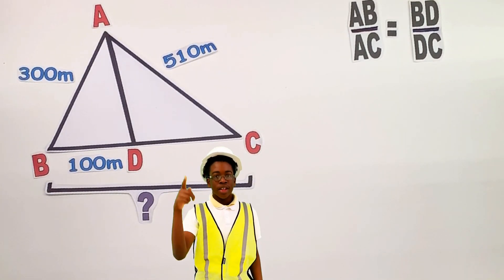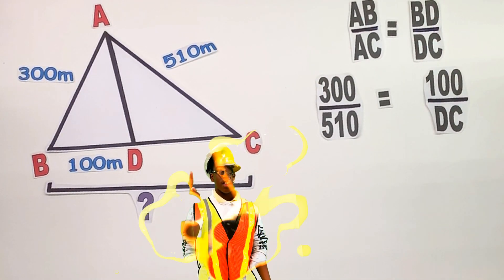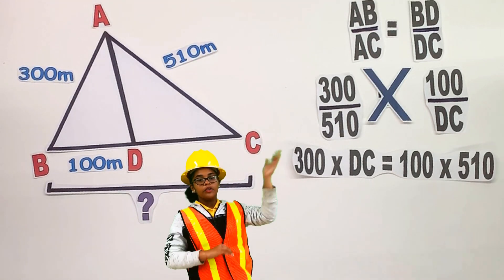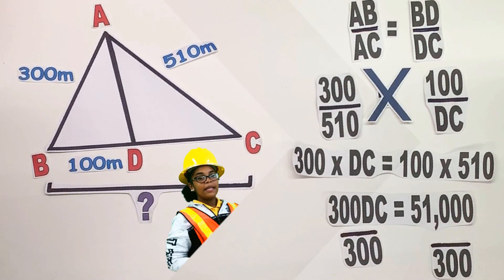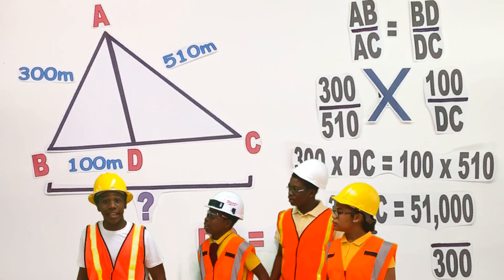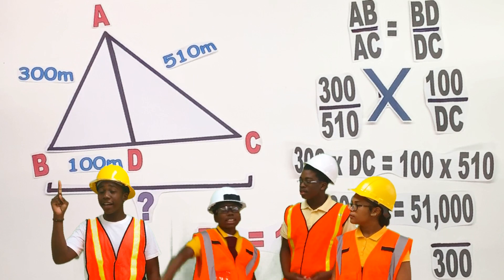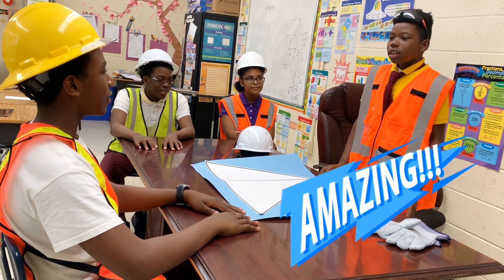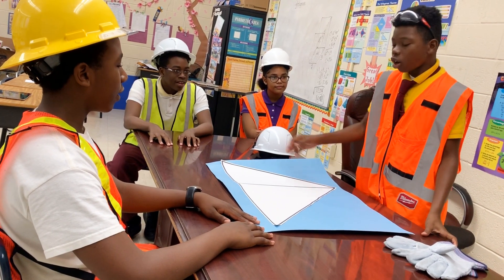Bertha C. Boschulte Middle School's Let’s Go Engineers - MathCounts Math Video Challenge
MATHCOUNTS Math Video Challenge: TOP 4 National Finalists